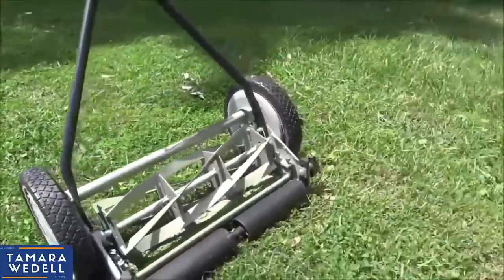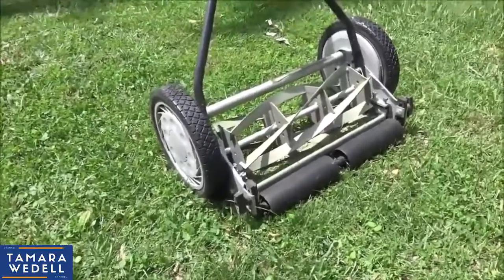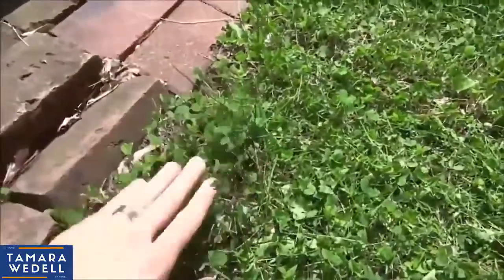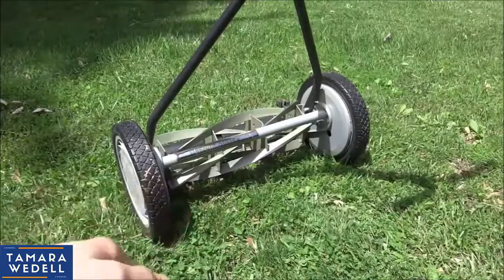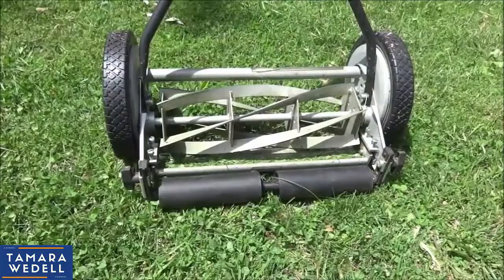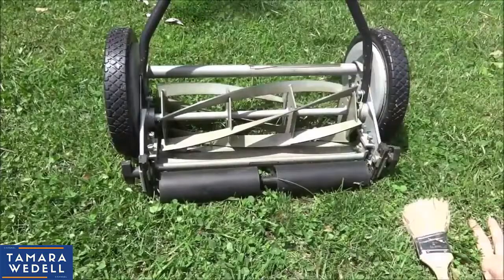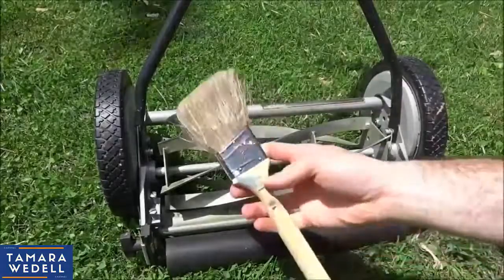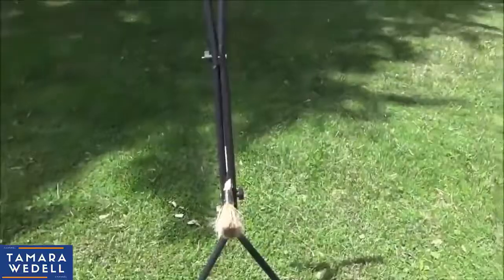Great States 204-14 Hand Reel 14 Inch Push Lawn Mower REVIEW #4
Great States 204-14 Hand Reel 14 Inch Push Lawn Mower REVIEW 2019 #4

- Quick, adjustable cutting Height of 0.5"-1.75" For a clean, even cut every time
- 14" Cutting width, 4-blade ball bearing reel, and 8.5" Composite wheels
- Blades are made of quality, heat-treated alloy steel for staying sharp longer
- T-style handle with cushioned grip and lightweight design for comfort; easy, tool-less assembly
- Clean and quiet way to maintain your lawn; requires no gas or oil
*** My gear:

Snapper XD 82V MAX Electric Cordless String Trimmer

Snapper XD 82V MAX 550 CFM Cordless Leaf Blower without Battery and Charger

Greenworks 20-Inch 40V Twin Force Cordless Lawn Mower

Greenworks 16-Inch 40V Cordless Lawn Mower

Snapper HD 48V MAX Electric Cordless Self-Propelled Lawnmower Kit

● Get a FREE 6 Month Amazon Prime Shipping, if you're a student

● Not a Student Anymore, No Problem, Get a 30-Day FREE Prime Shipping Trial Instead

● Try FREE Twitch Prime

● Try FREE Audible and Get Two Free Audiobooks

● Get FREE Amazon channels and watch 1000+ Premium shows and movies

If this video was interesting or useful to you...